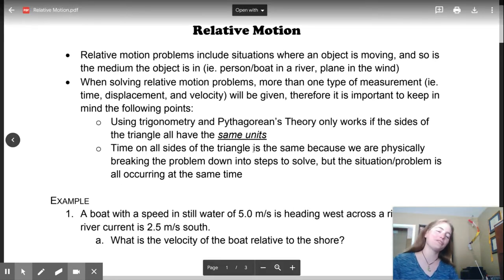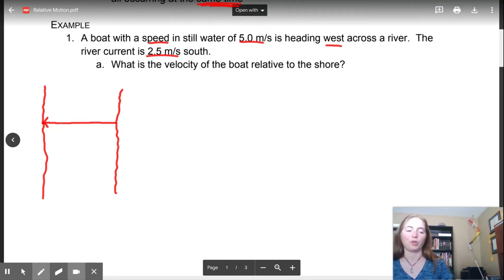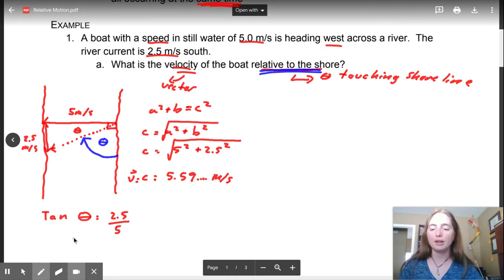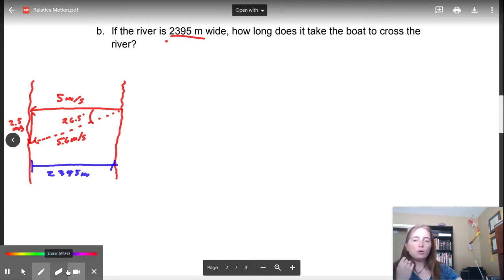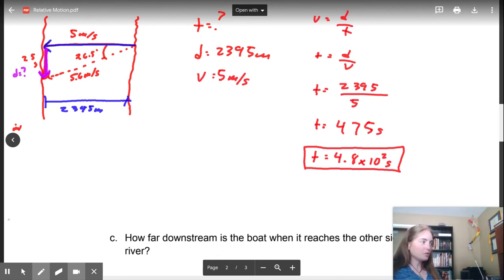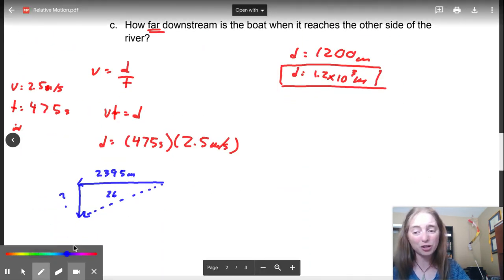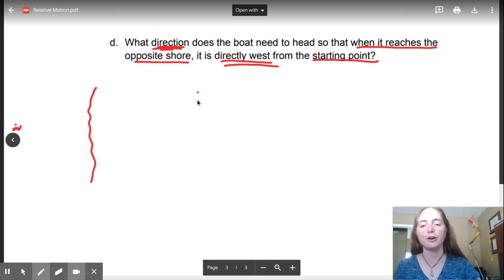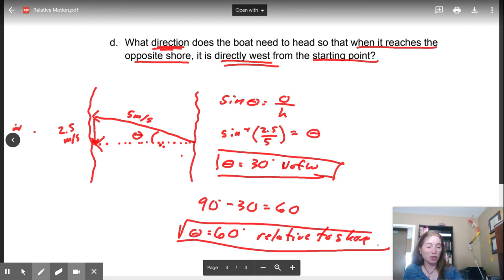#14 Physics 20: Relative Motion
Physics lessons for my students in covid